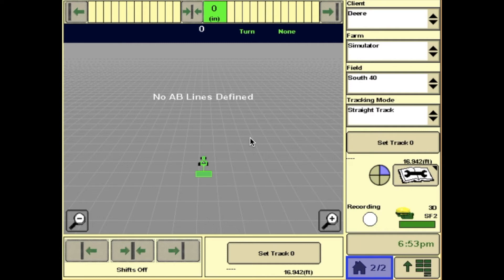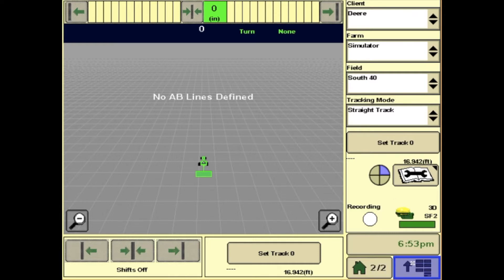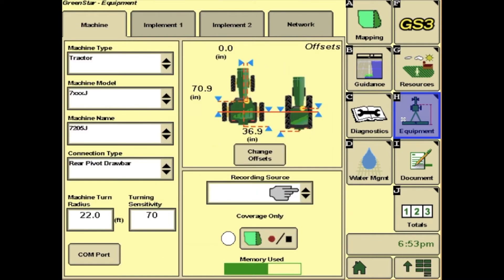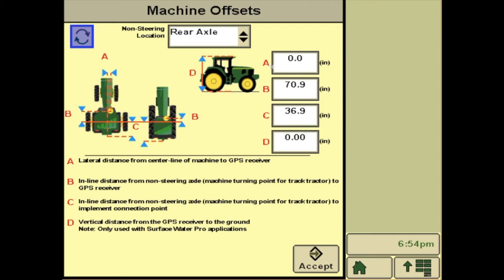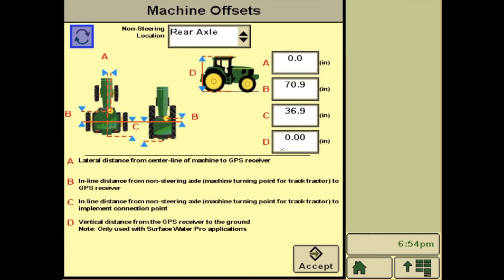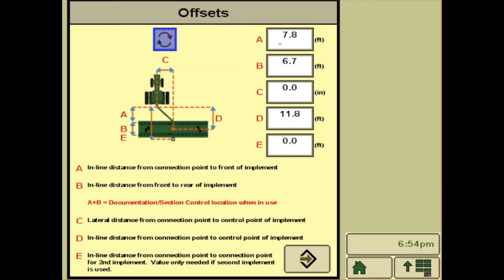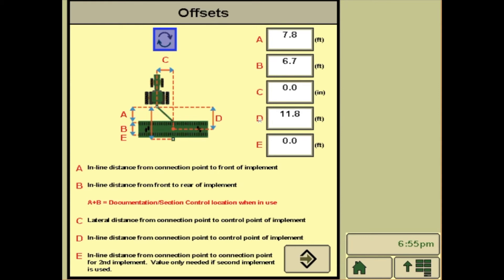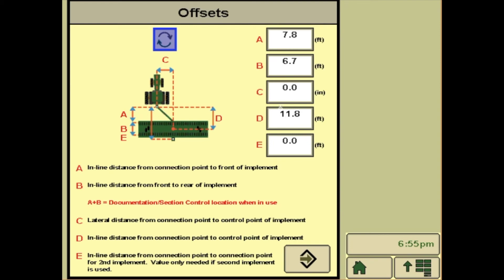How to Set Measurements and Offsets for Planting on a John Deere 2630 Display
When setting up your John Deere 2630 display for planting, double check your offsets and measurements to ensure accuracy. In this video, we’ll walk through what to check, describe each measurement, and explain how to set the measurements and offsets within your display.